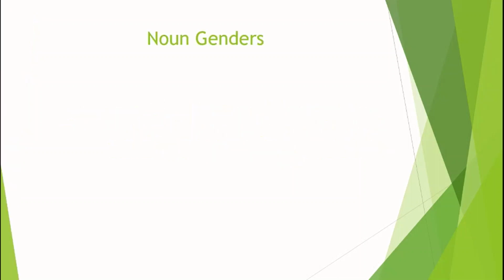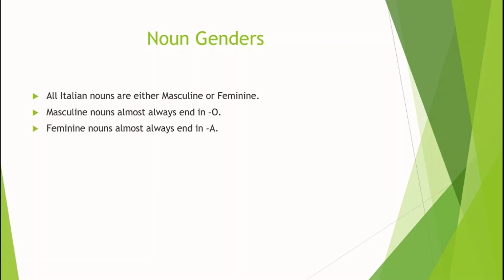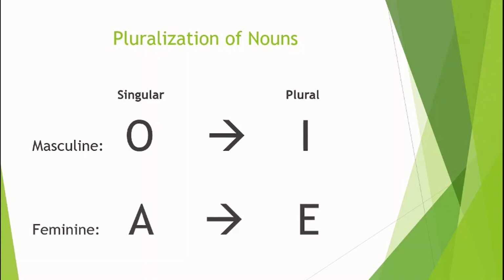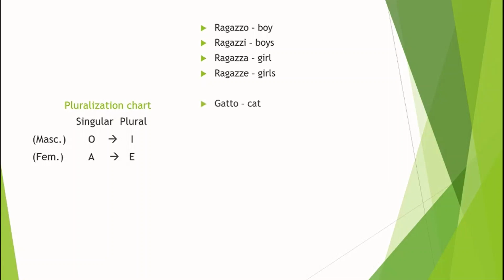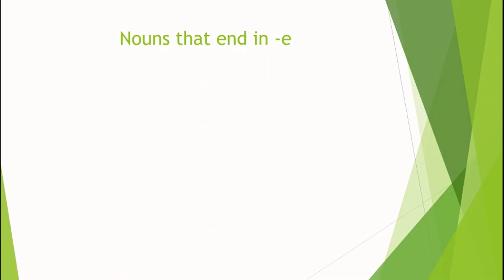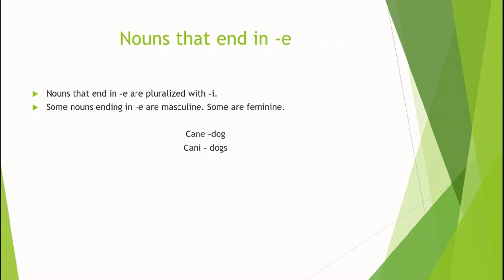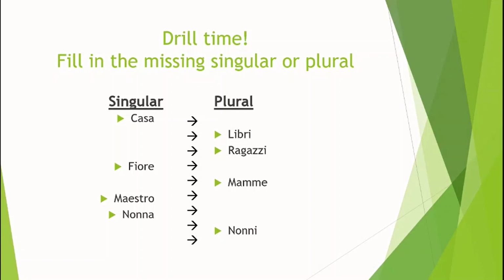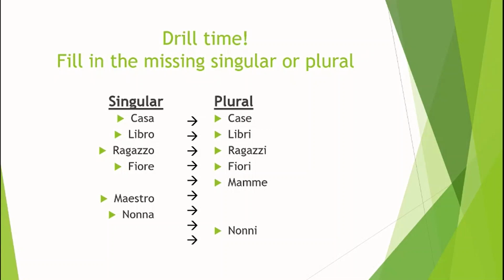Lesson 2 - Noun Gender and Pluralization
Welcome to the second lesson of my new Italian grammar course! In this lesson we'll be covering the concept of noun genders, and how to pluralize masculine and feminine nouns.

This channel is not intended to be a comprehensive course of all aspects of the Italian language. Rather, it's a supplement to self-study that will help you understand some of the more complicated grammar principles that are hard to learn on your own.

If you like Napoletano (Neapolitan) music, check him out! Napoletano is a sister language to Italian, spoken in the Campagna region of southern Italy.